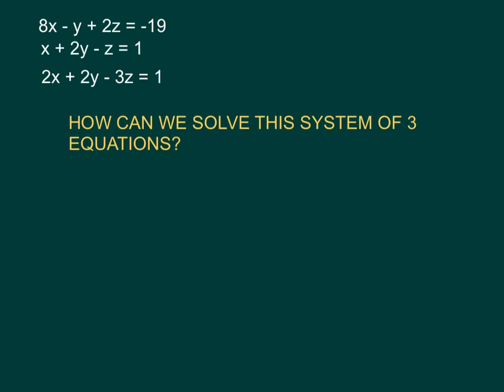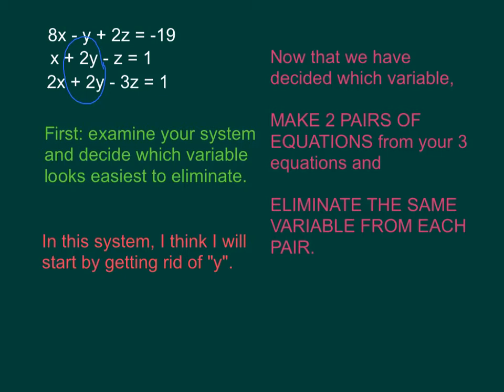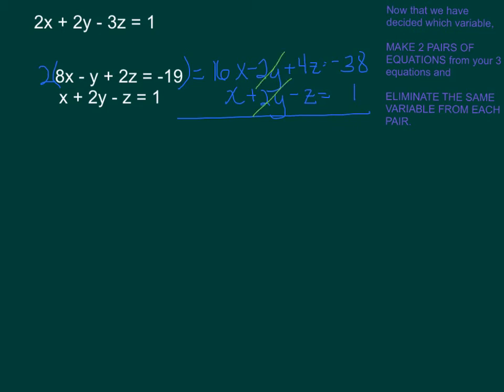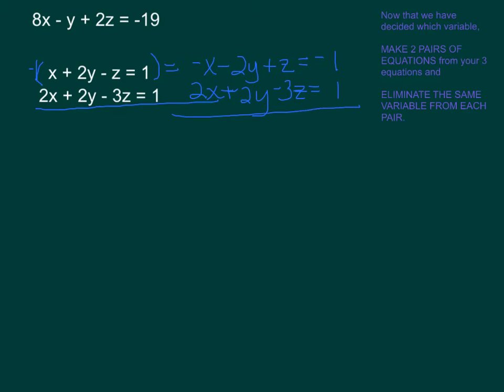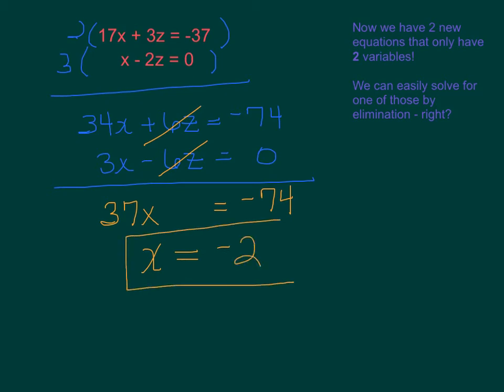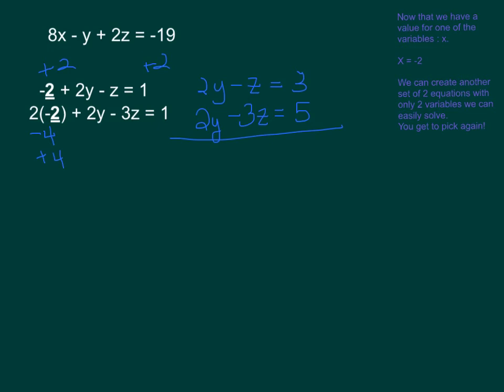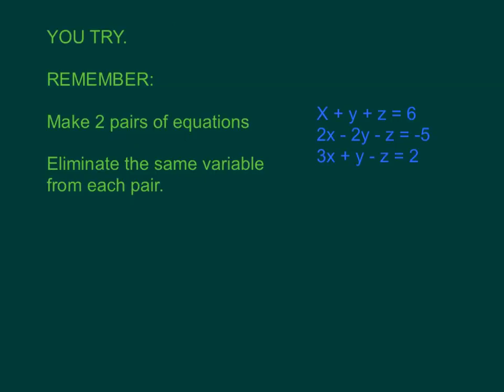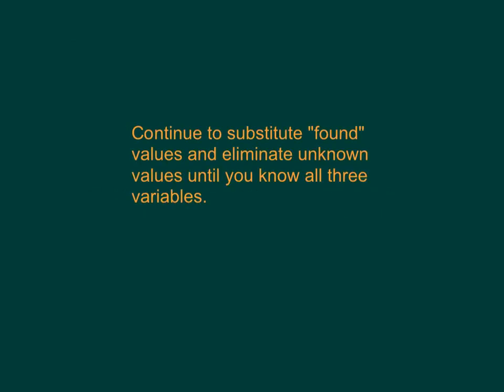Solve 3- variable systems